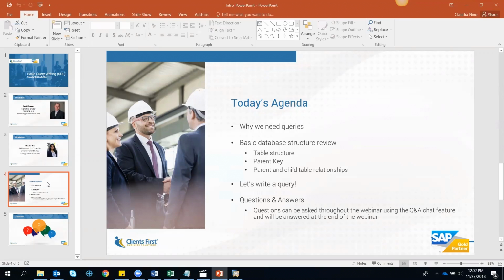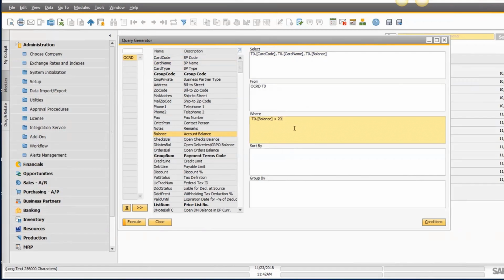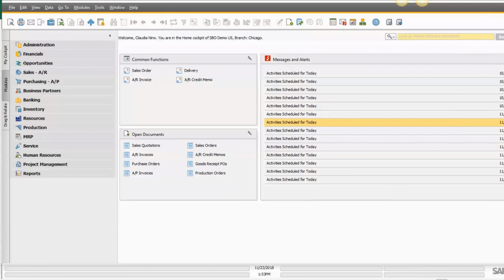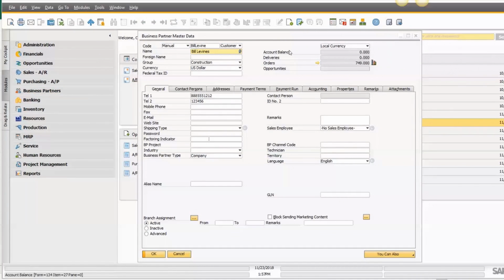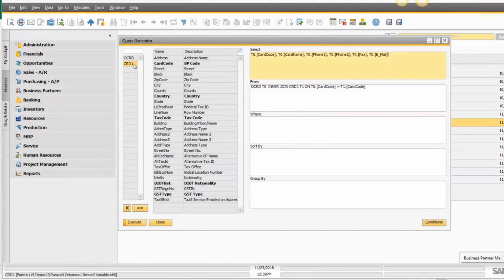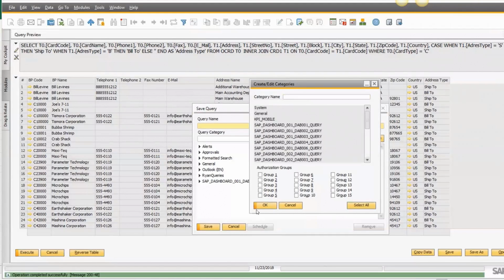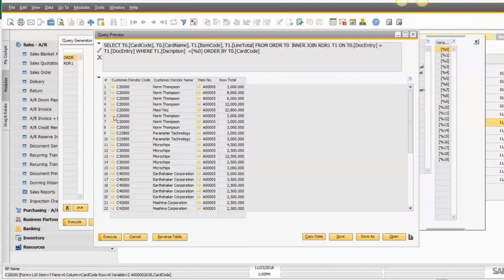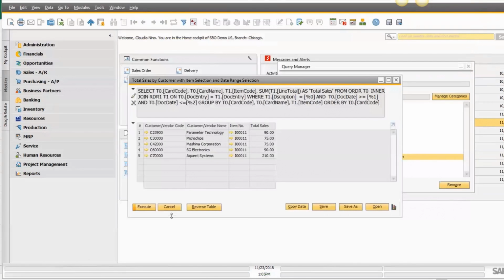SAP Business One SQL Query Training SQL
Join B1 Consultant Claudia Nino of Clients First Business Solutions as she discusses how to create basic Queries in SAP Business One.

Queries are very useful when it comes to the existing Out-Of-The-Box reporting tools available in Business One. Often, it presents data in a way that you want to view differently. For example, if users are frequently generating Profit and Loss (P&L) reports, Balance Sheets, Sales Analyses or Purchasing Analyses, your information is presented in a rather static context.

This often leaves very little for users to change, modify or visualize in a different fashion. When you want to see your items in a new light, or require more information, you can recreate the existing report as a Query.

Queries are also beneficial when helping set up alerts and approvals for your staff. It's possible to create them for specific circumstances, for instance Past Due Balances, along with the links and connectivity to those would be notified both internally and externally.

Part of an ongoing series of video sessions spotlighting different ERP solutions and their features by technicians with years of experience, Clients First Business Solutions is dedicated to giving customers and users the fullest possible overview of what's available in today's ERP marketplace.